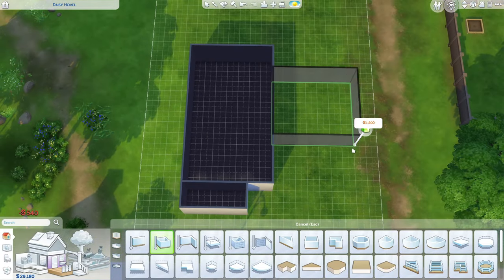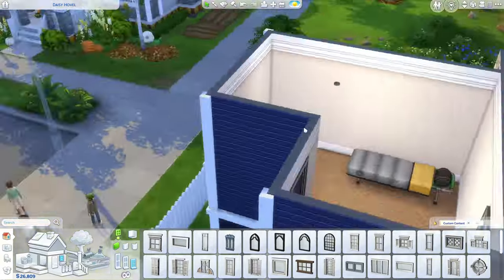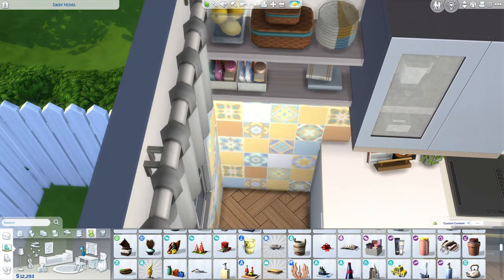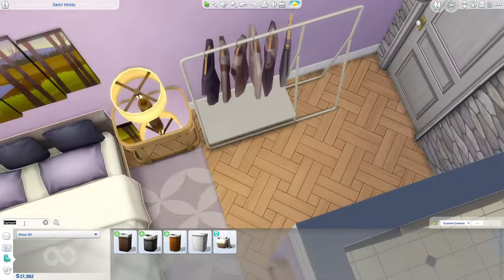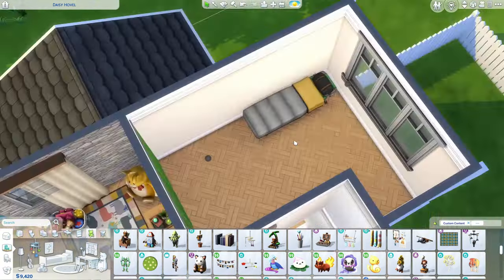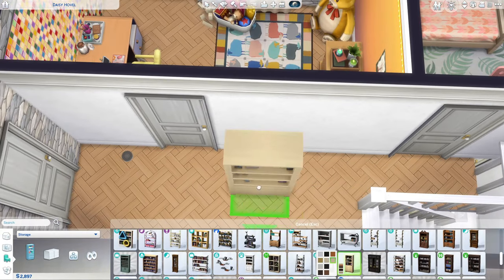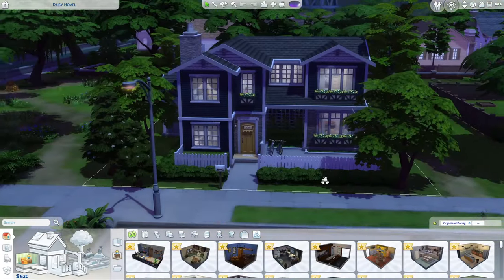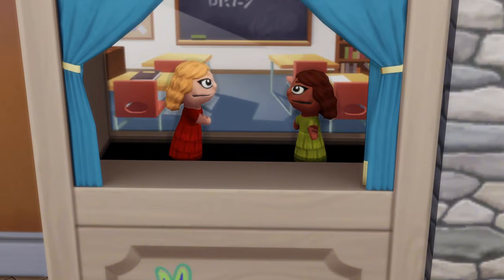building the DREAM home for EIGHT sims // The Sims 4 Speed Build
How do you play with a full household?

Gallery: simsdeelicious